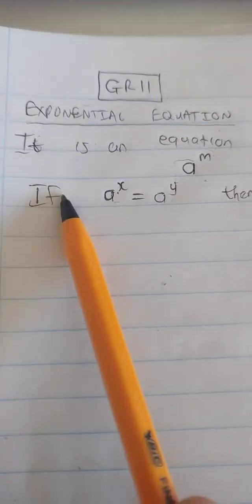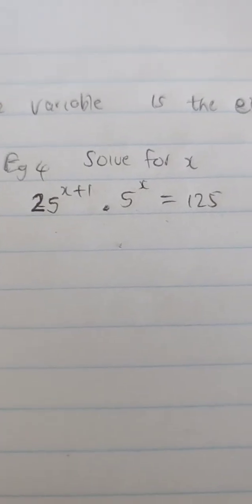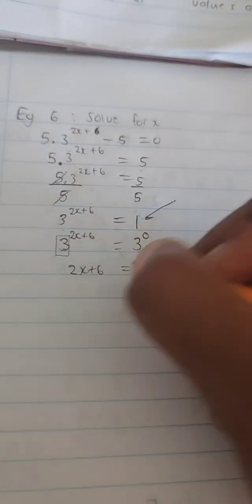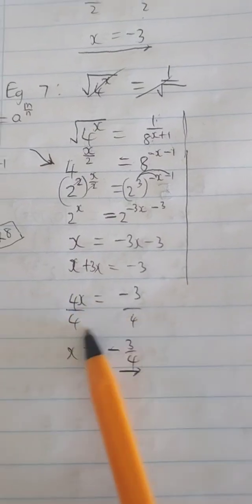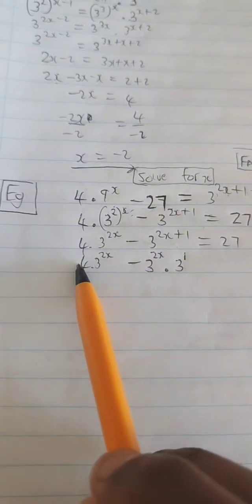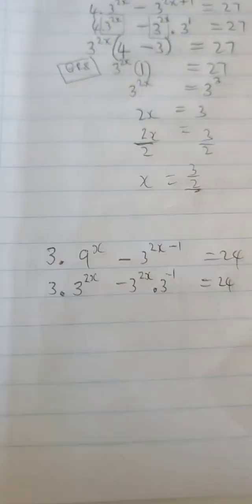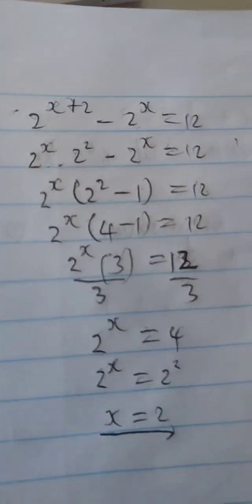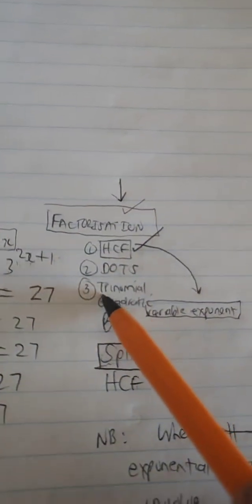Exponential Equations (Introduction) |Part 1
Prime Factorisation with Multiply and Divide,  with HCF Factorisation  in other cases